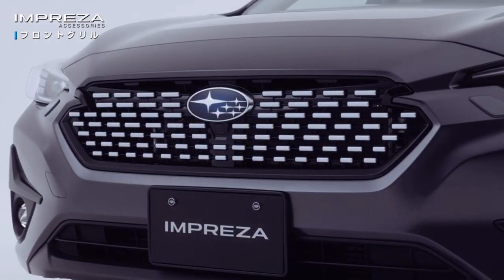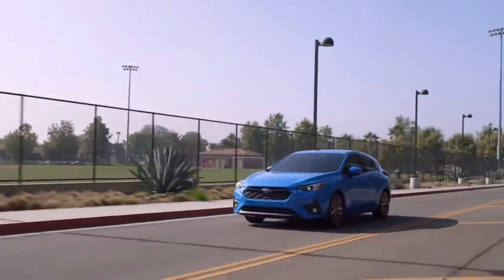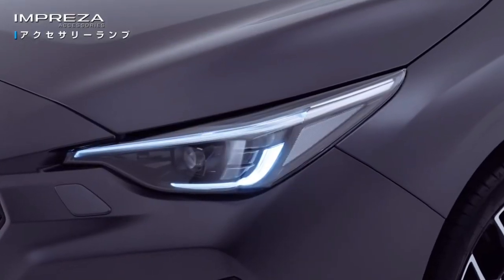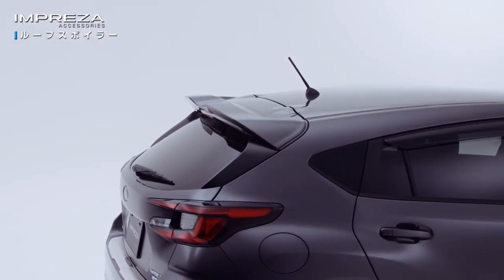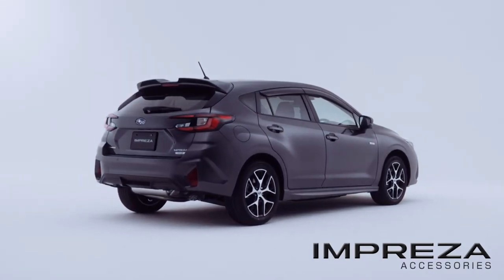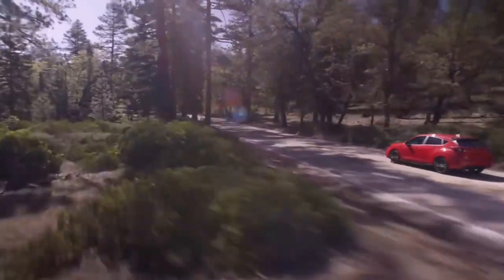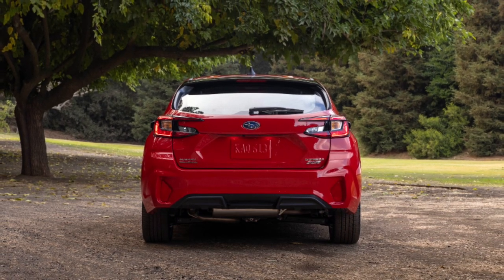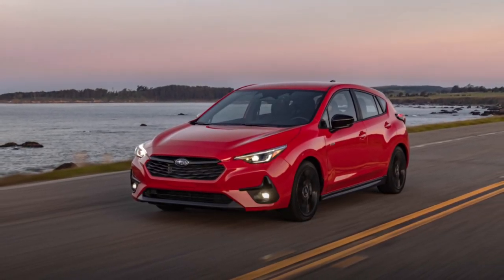THE ALL-NEW 2024 SUBARU IMPREZA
The all-new 2024 Subaru Impreza starts at $24,085 and brings several improvements, including a quieter cabin, sturdier body structure, enhanced chassis, and more standard features. It has standard all-wheel drive, except for the BRZ. The sixth-generation Impreza introduces updated aesthetics, new technology, an additional powertrain option (RS trim), and discontinues the manual transmission. It is now exclusively a five-door hatchback with design elements from the WRX and Crosstrek. The Sport and RS trims have an 11.6-inch touch display. The base and Sport trims have a 152-horsepower 2.0-liter engine, while the RS has a 182-horsepower 2.5-liter engine. All models come with a CVT and torque vectoring. The Impreza has a dual-pinion electronic power steering rack and a 10% stiffer chassis for better handling.